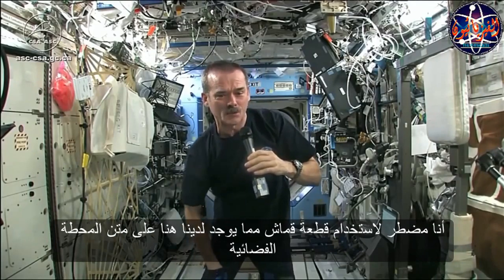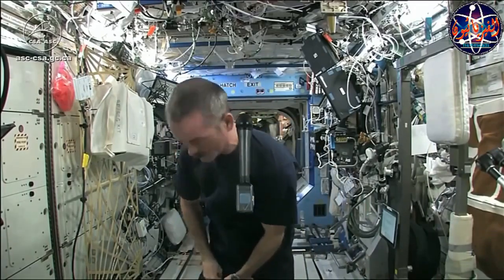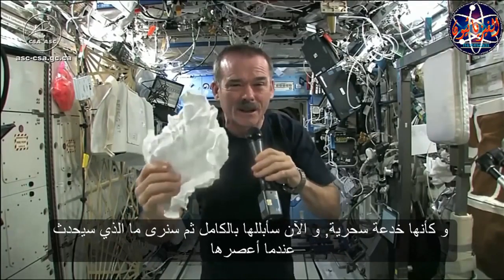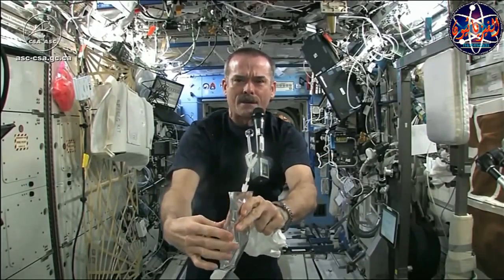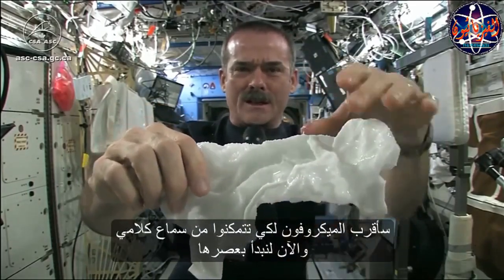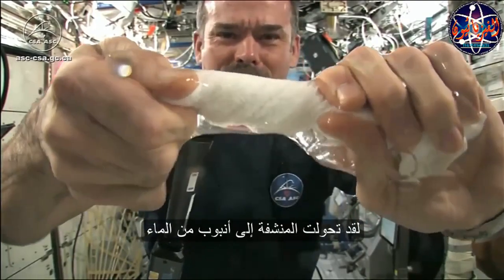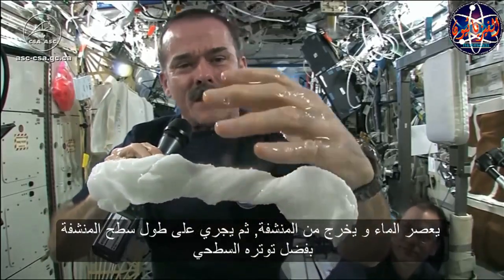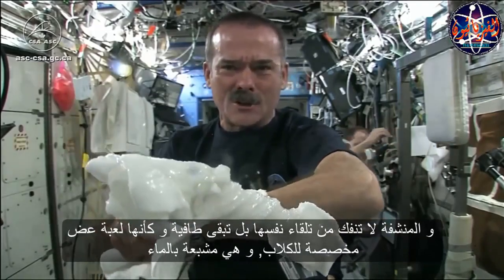ماذا يحدث عندما نعصر قطعة قماش مبللة في الفضاء؟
الفيديو التالي هو عبارة عن تجربة متميزة و ممتعة أجريت بمحطة الفضاء الدولية من قبل أحد رواد الفضاء العاملين بها، و تظهر بشكل رائع أثر انعدام الجاذبية على الماء